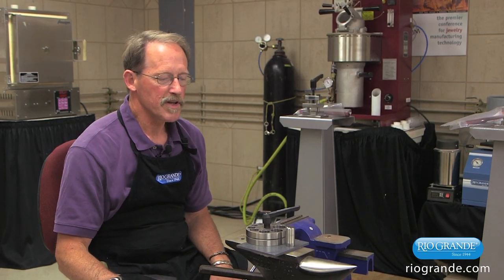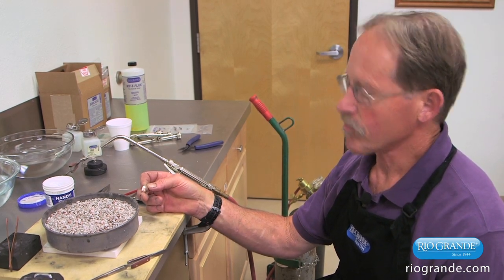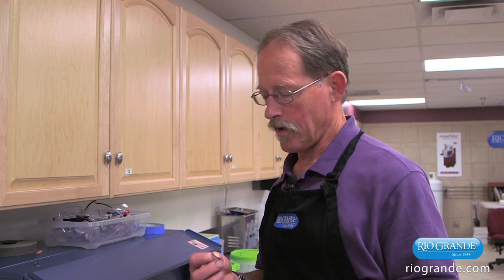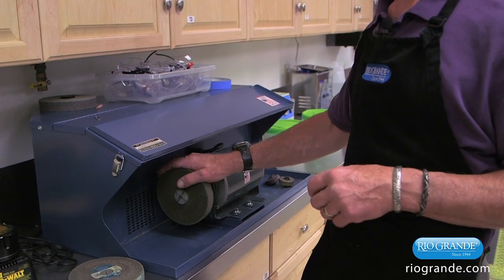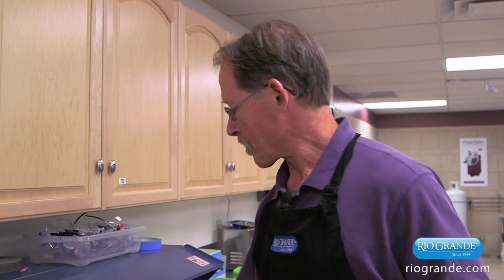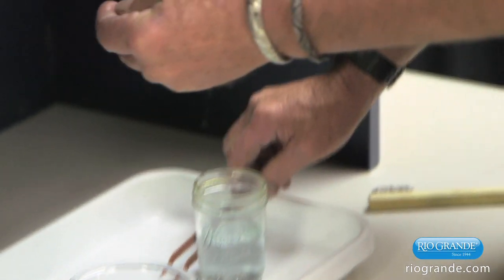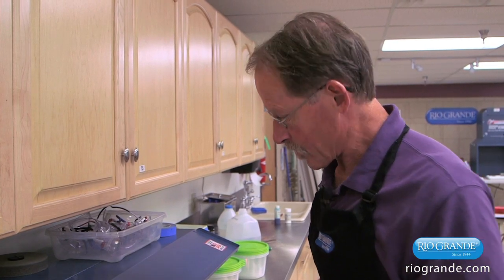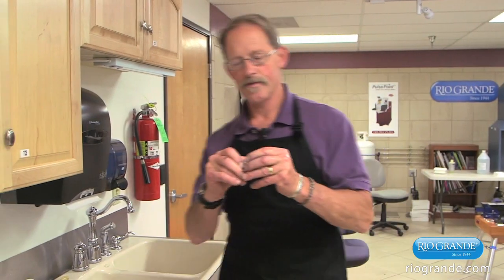How To Etch and Add Patina To Mokume Gane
Join Philip Baldwin, founder of Shining Wave Metals, as he demonstrates how to etch and patina a Cuzco pattern on Argentium® copper mokume gane. Learn about the equipment you’ll need as Philip provides helpful tips on how to properly apply patina on mokume gane to create an eye-popping pattern.

E.C. Moore Magnum Brass-Center Snap-On Snap-Off Plastic-Backed Aluminum Oxide Sanding Disc, 320-Grit